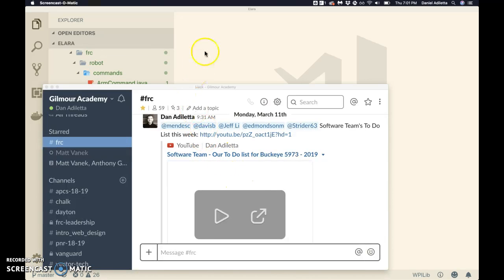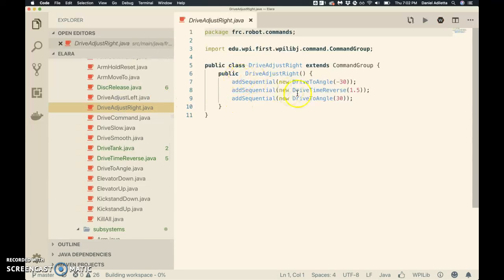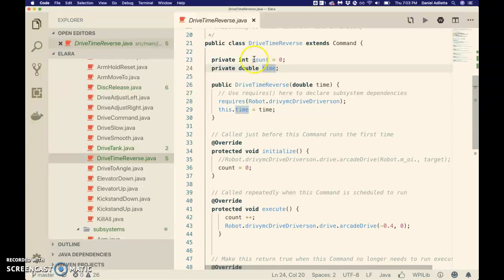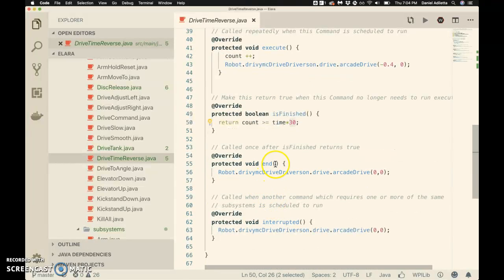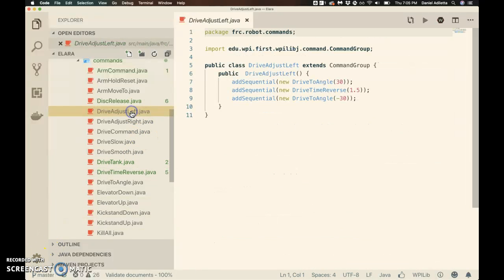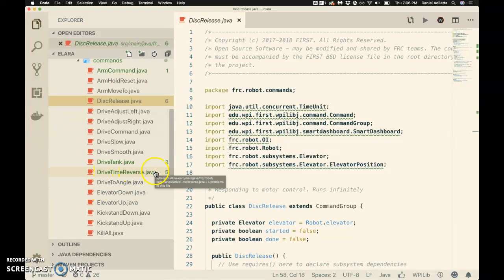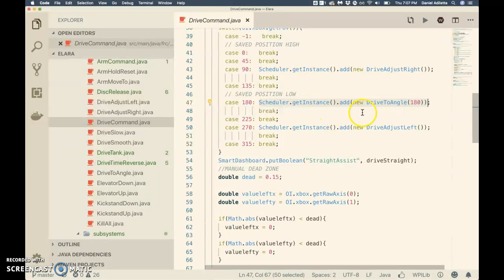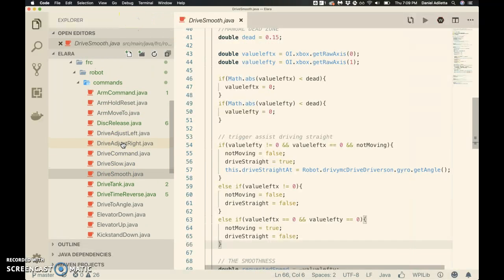Moonshots 5973 - 2019 - FRC - Software Update - Bef4Buckeye